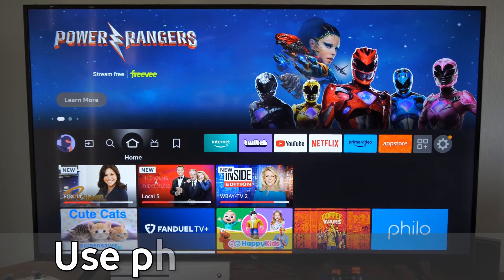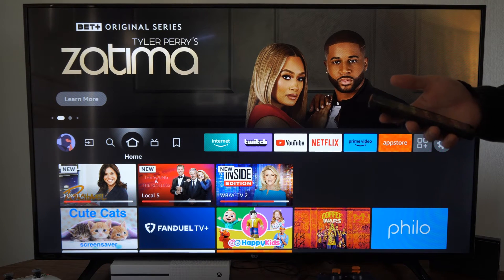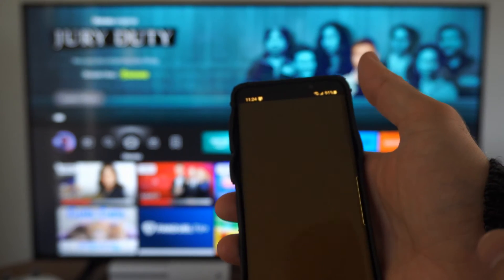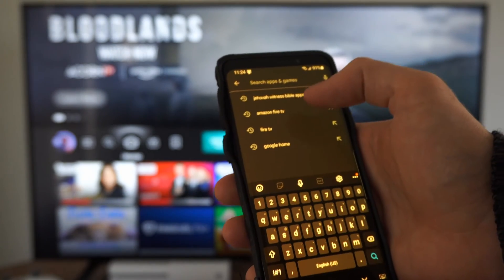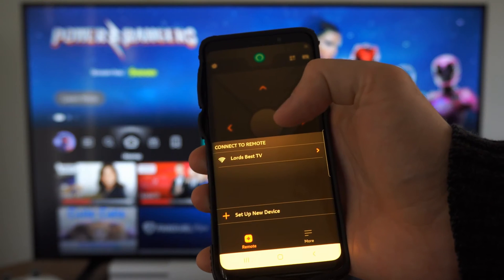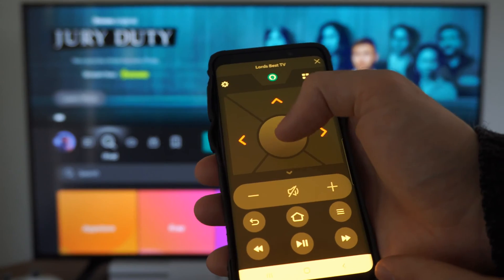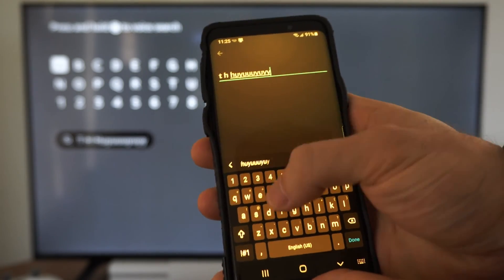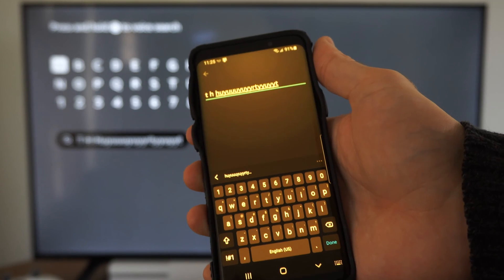How to Enter TEXT on Amazon FIRE TV using Phone as Keyboard (Remote APP)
Do you want to know how to enter text on amazon fire tv using phone as keyboard! This is very easy to do! Go to the amazon fire tv app and connect to the wifi on your phone! Then choose choose your fire tv or firestick! Then there will be a keyboard option on the upper right and you start typing to enter text.